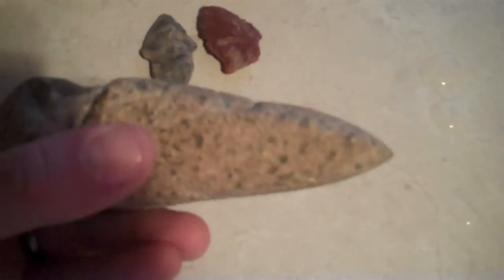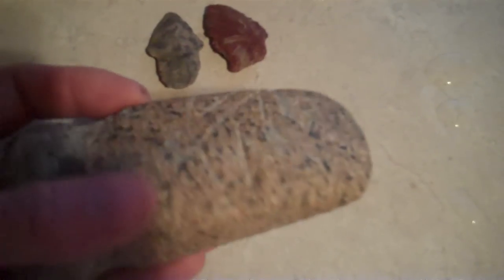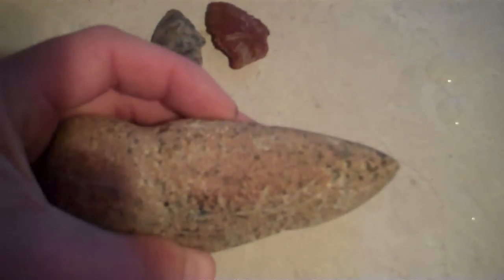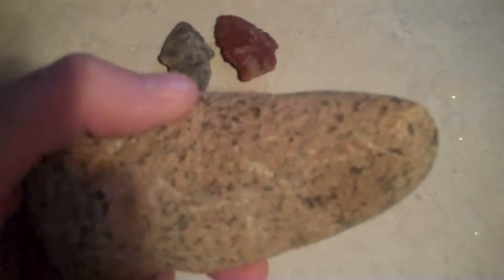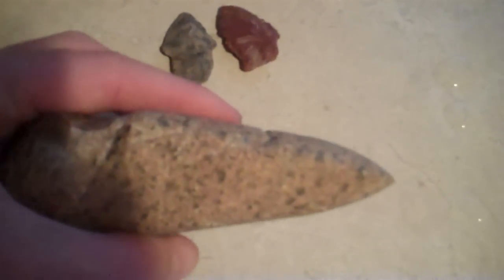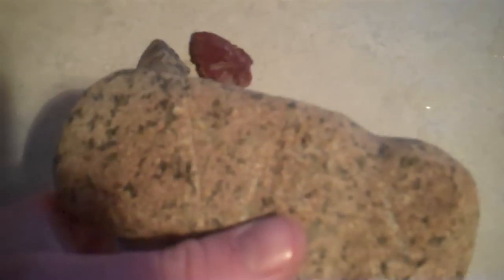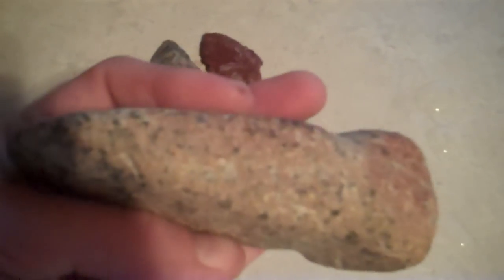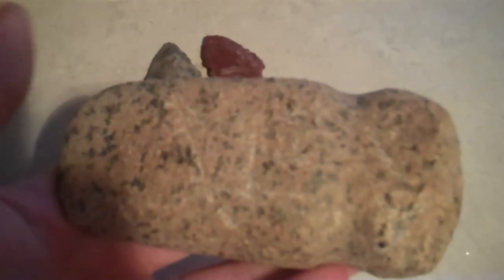Arrowhead Hunting 11/25/11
Me and Bro went out for a while.  Also, a nice girft from a friend.